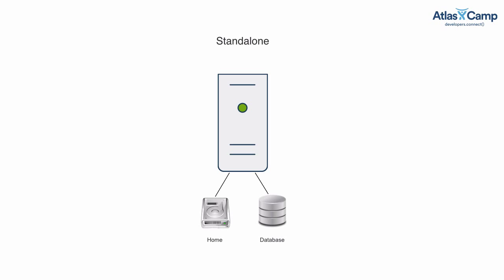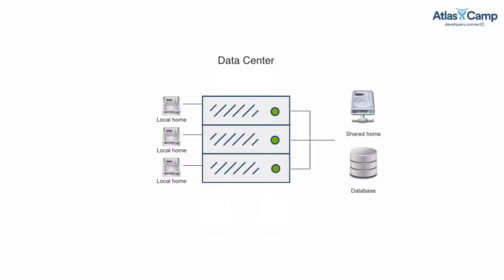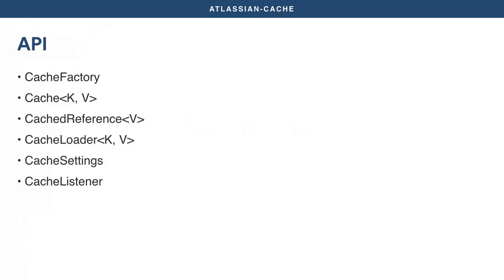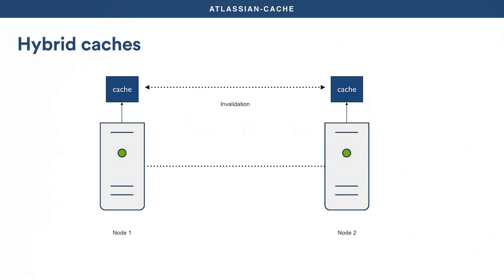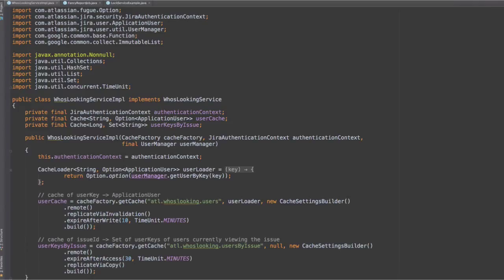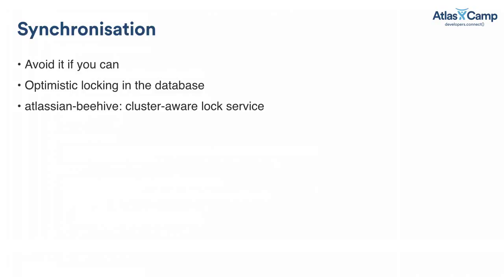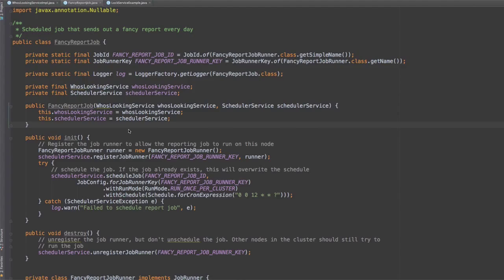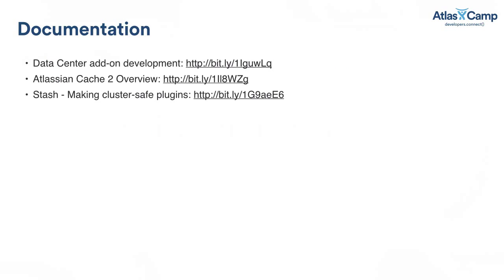Get your add-on in shape for Data Center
Michael Heemskerk, Atlassian

The launch of JIRA, Confluence and Stash Data Center opens up both new opportunities and new challenges for add-on developers. Data Center installations consist of multiple clustered nodes that serve thousands of users. Data Center add-ons need to cope with distributed state, high load, large numbers of users, issues, pages or repositories. Join Michael Heemskerk, Stash architect, to learn all about the challenges, best practices and frameworks that are available for add-on developers that want to make their add-on ready for Data Center.